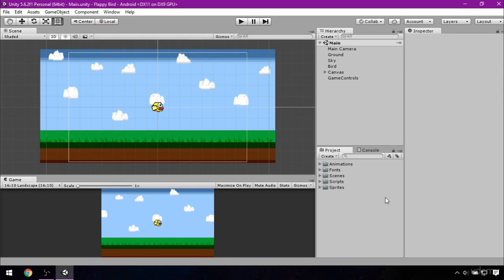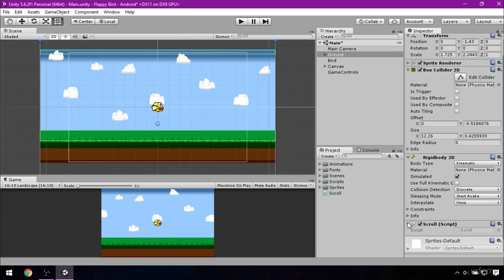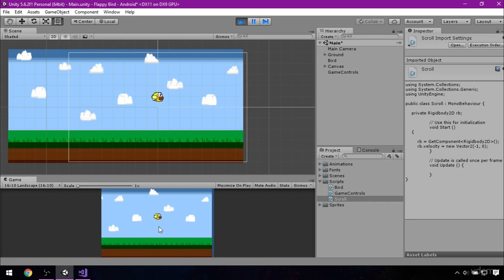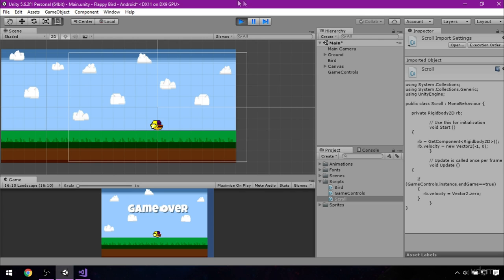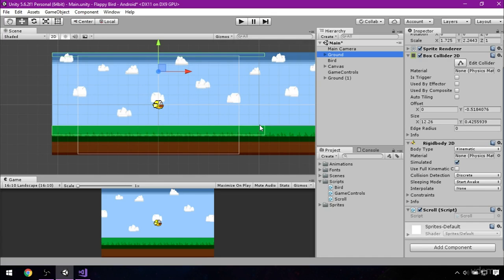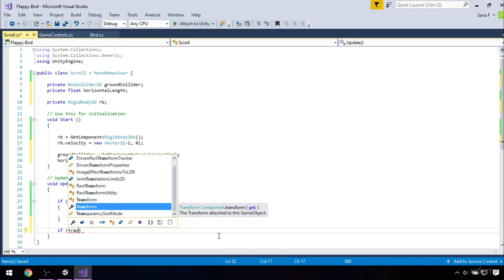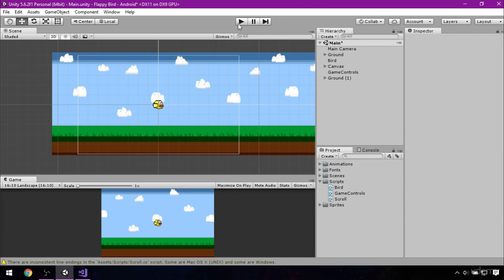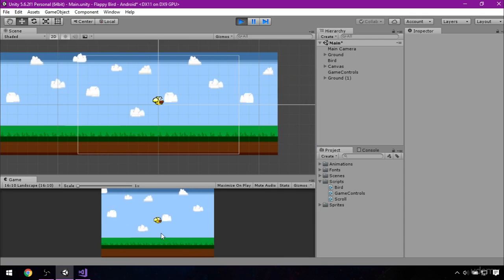049 Focus on the background